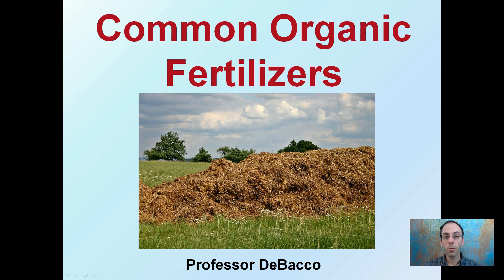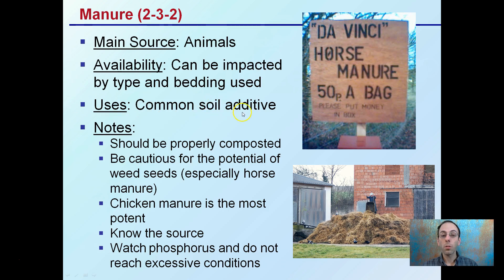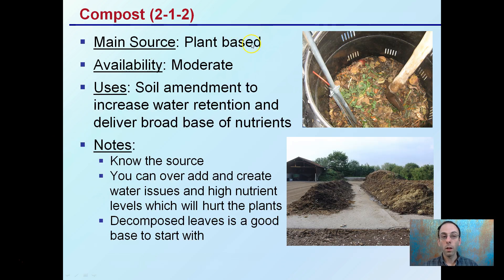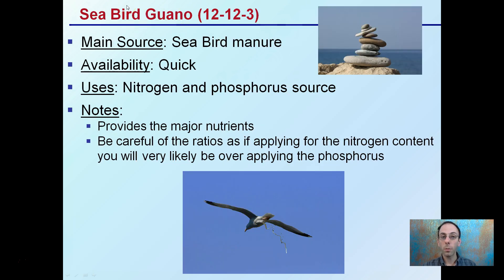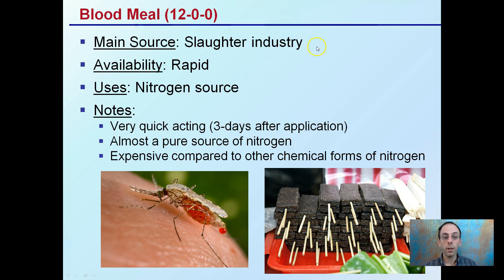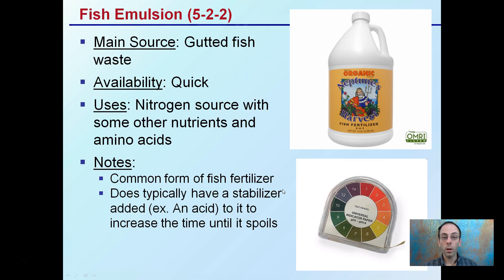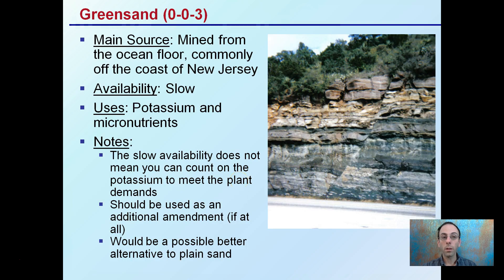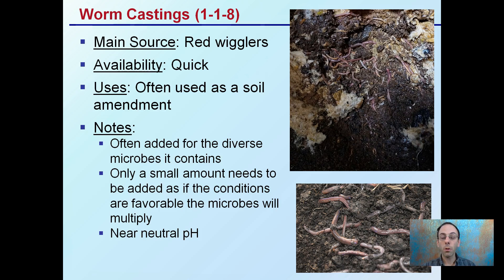Common Organic Fertilizers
Manure
Compost
Alfalfa Meal
Bat Guano
Sea Bird Guano
Bone Meal
Blood Meal
Fish Meal
Fish Emulsion
Seaweed or Kelp
Greensand
Worm Castings

Helpful “Review Sheets” to use while you watch the video can be found at…

“Review Sheets with Answers” so you can check your understanding can be found at…

*Full work cited for "Common Organic Fertilizers" can be viewed